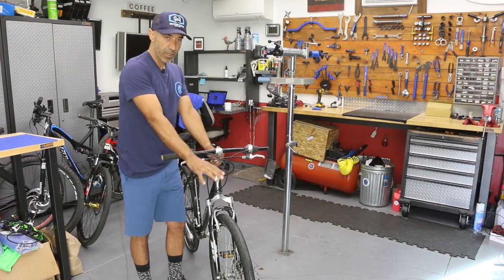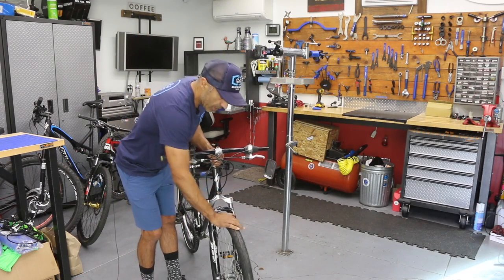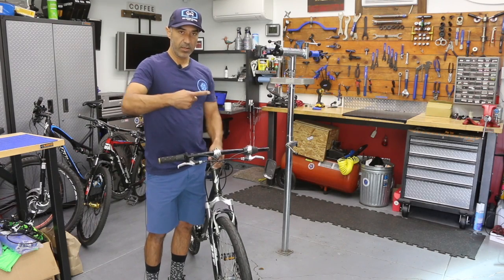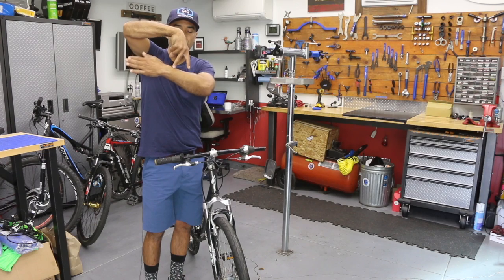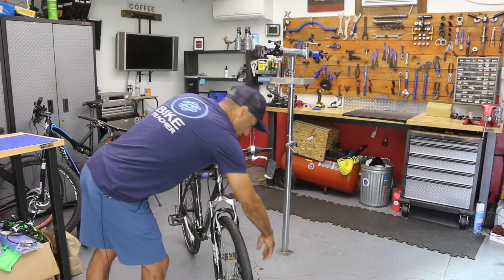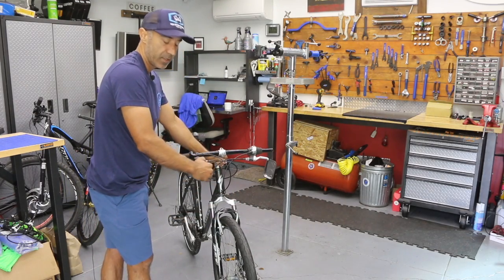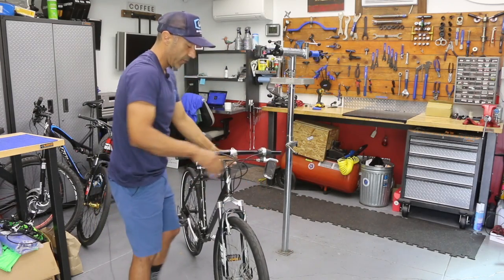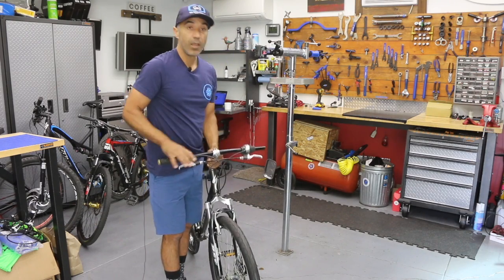Why won't my wheel spin?